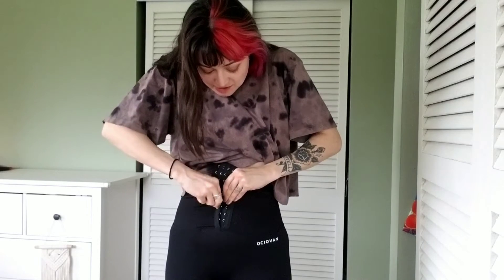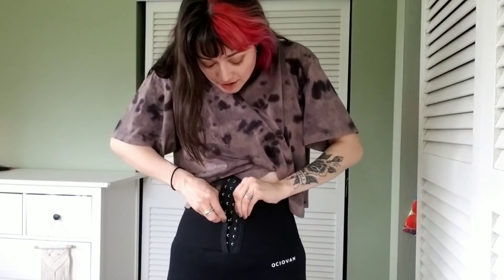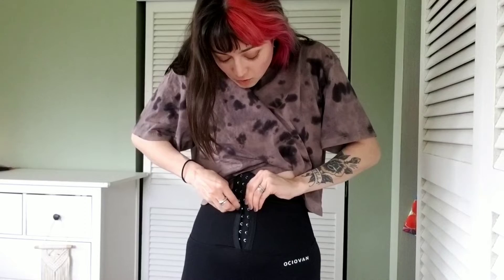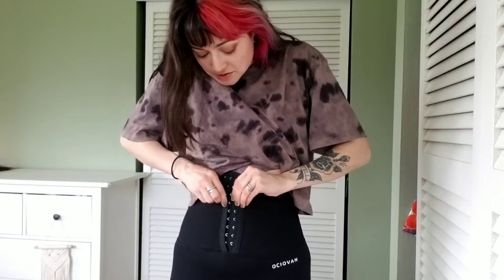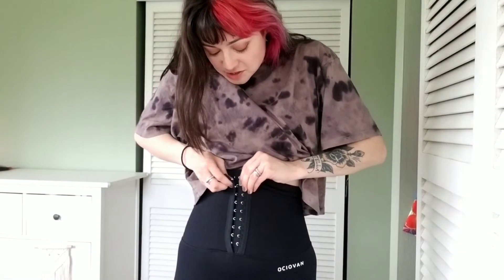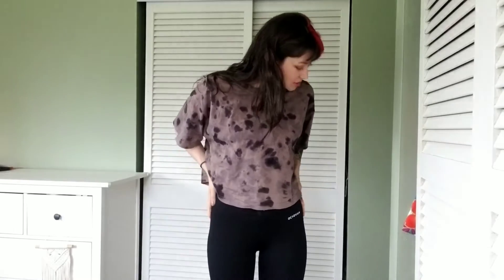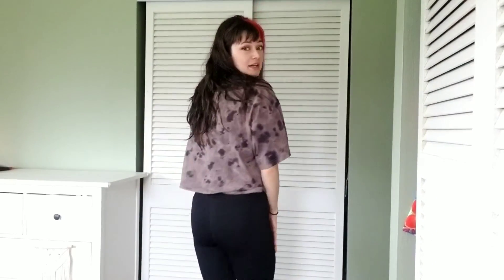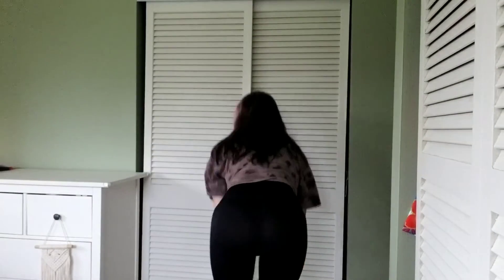Review of OCIOVAN Women's High Waisted Yoga Pants with Adjustable Waist Corset Belt Leggings